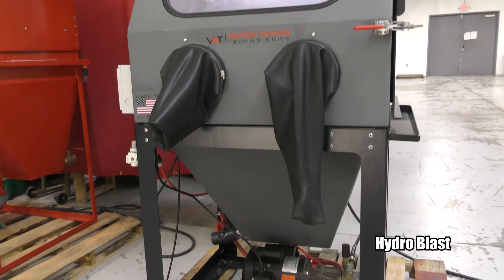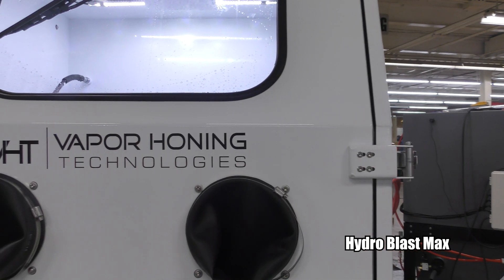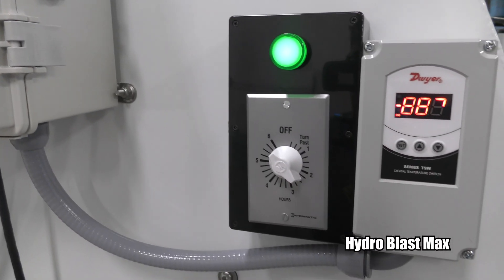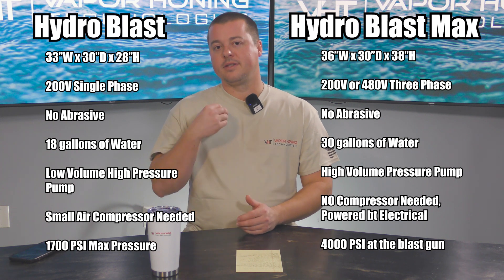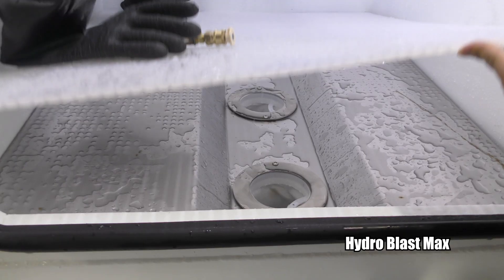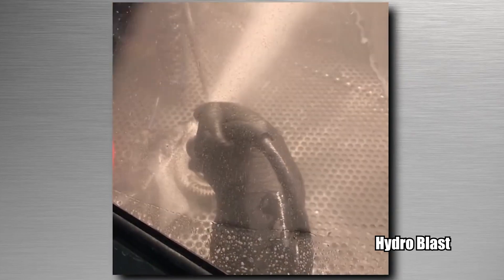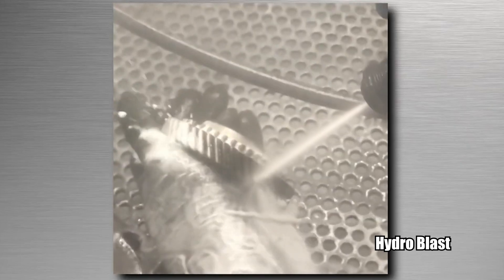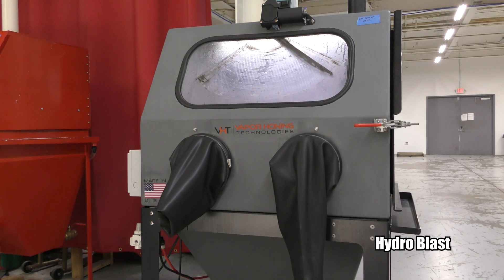Why should you own a HYDRO BLAST PARTS WASHER? - Vapor Honing Technologies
Hey guys, John from Vapor Honing Technologies. In today's video, we'll discuss why you should own a hydro blast parts washer. People know us for vapor honing, using water and abrasive; however, we have a machine that a lot of people don't know about, and that's our Hydro Blast Parts Washing System. This device contains an aqueous base cleaning chemical; that's heated and produces a high amount of pressure; combined will clean all the grease and dirt off the part. You can use the machine for any pre and post-processing step to vapor honing and a stand-alone parts washing system. If you are interested in the hydro blast, please our sales team.